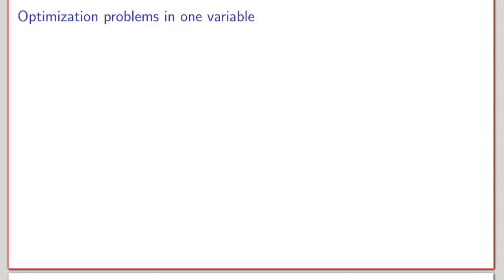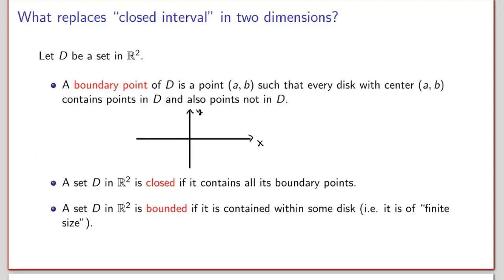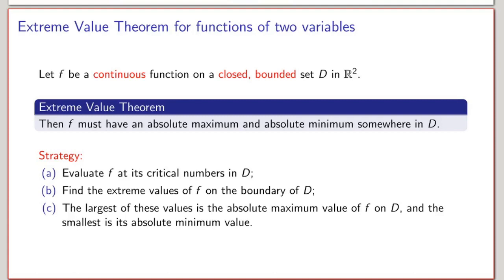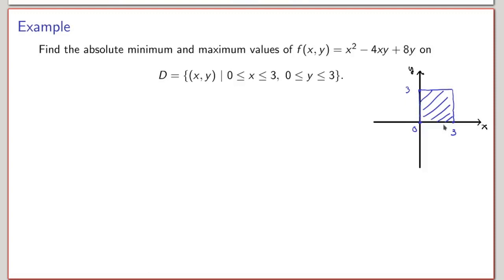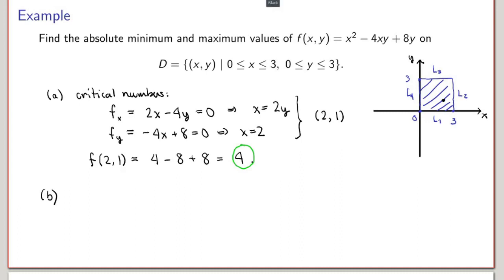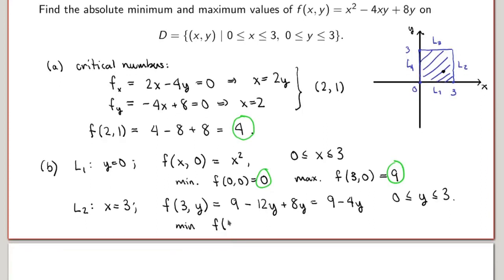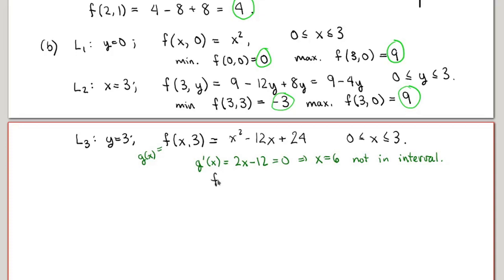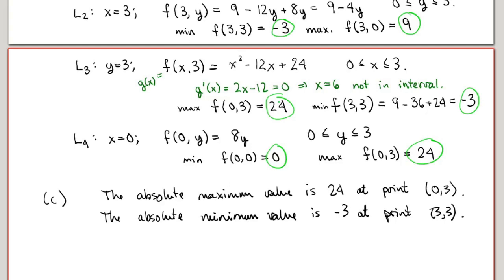MATH 146 - 14.1 - Extreme Value Theorem for functions of two variables